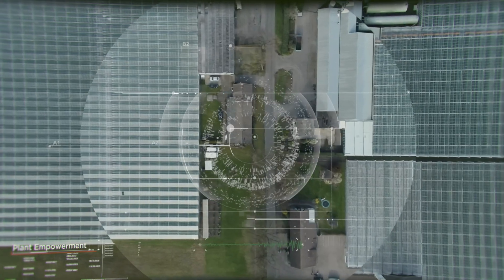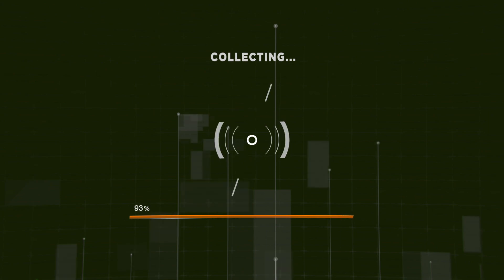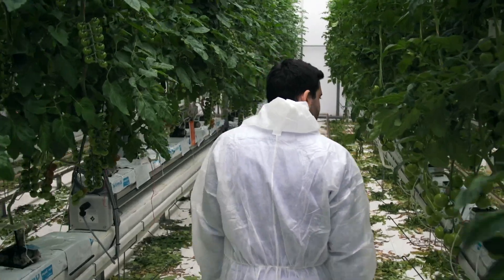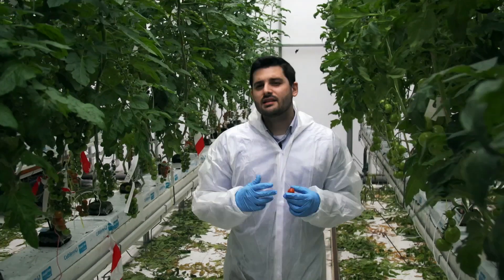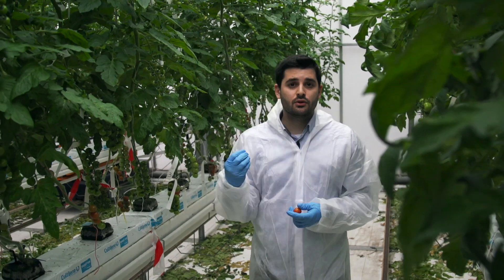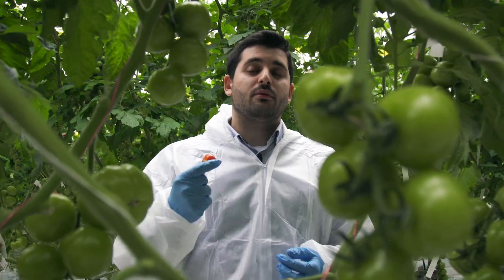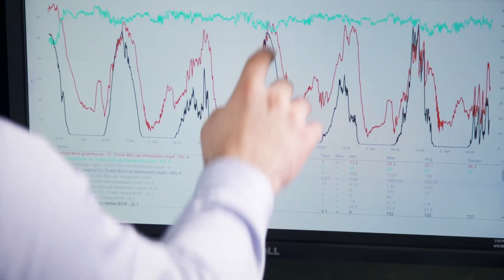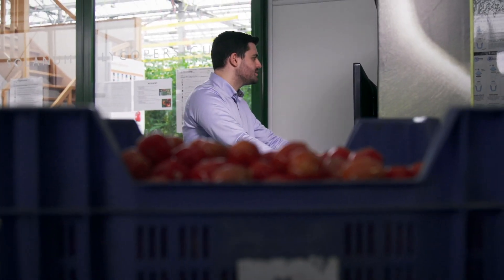How to produce fewer cracked fruits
Many growers are busy preparing for the new harvest cycle that they often forget what happened in the previous harvest cycle and analyse where they can optimise. This is often a cause of cracked fruit. It is important to spend less time in the greenhouse and more time looking at your targets and learning from the previous cycles. Want to know more? The experts tell you all about this in this course.

Experts: Co-author Peter Geelen, Implementation Partners Saint-Gobain Cultilene and Letsgrow.com